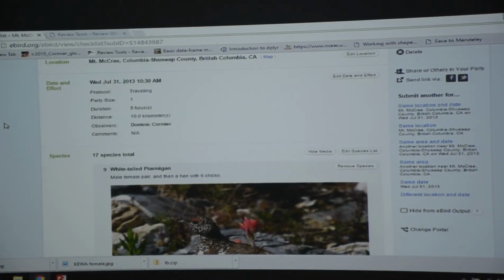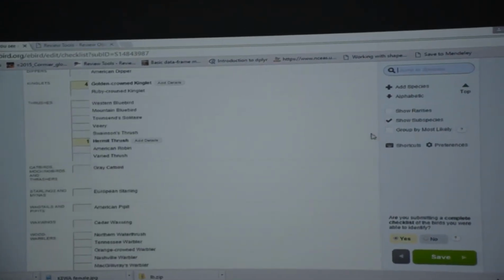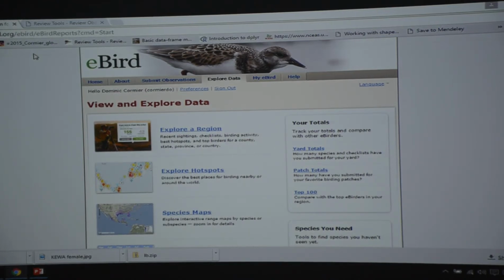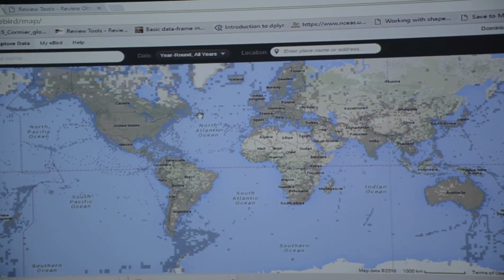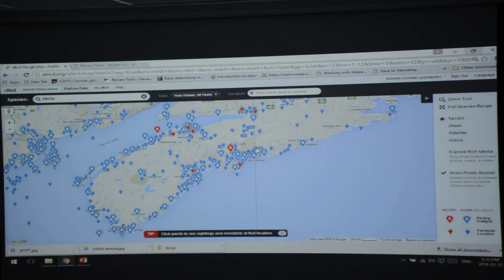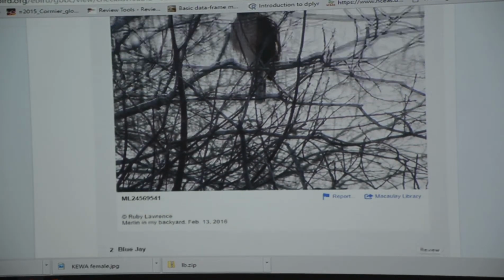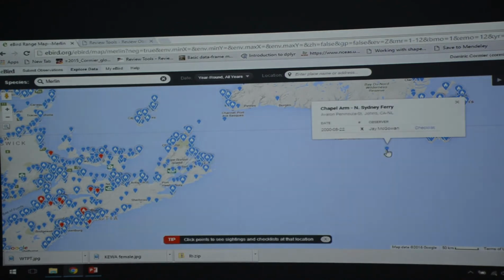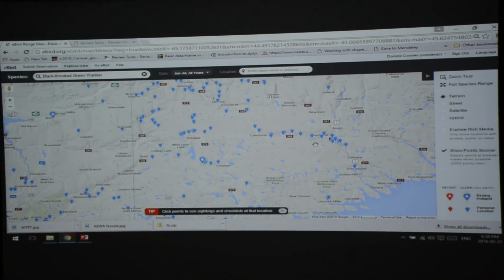NSBS - eBird - part - 4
Nova Scotia Bird Society
The Power of Citizen Science and the Joys of (e) Birding
by: Jake Walker and Dominic Cormier